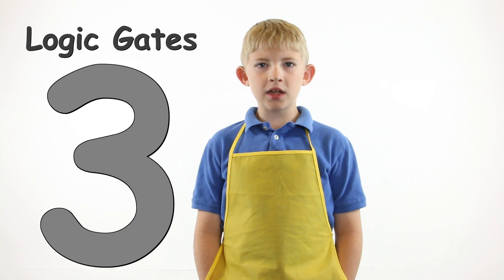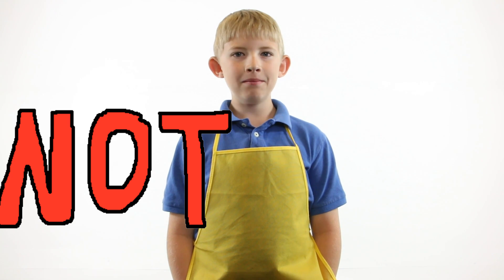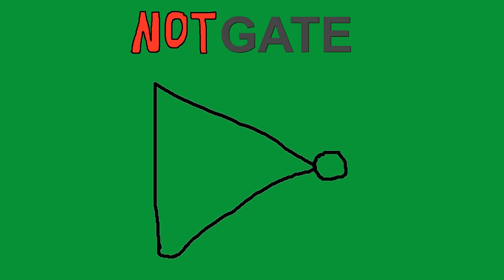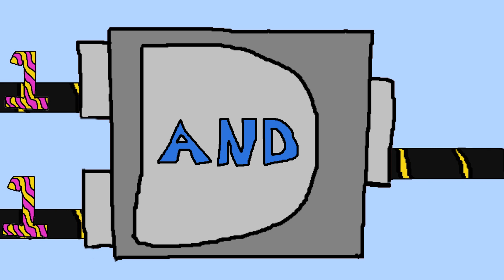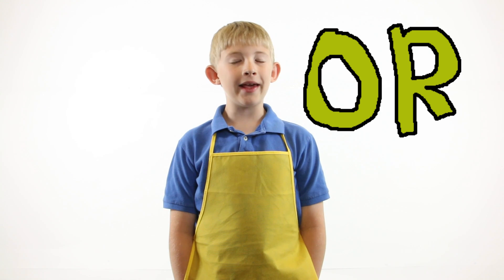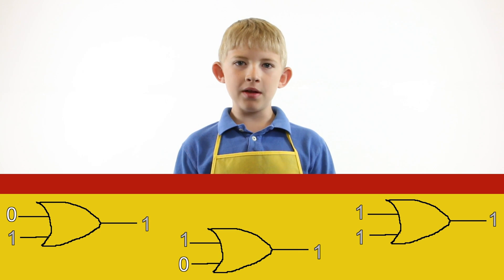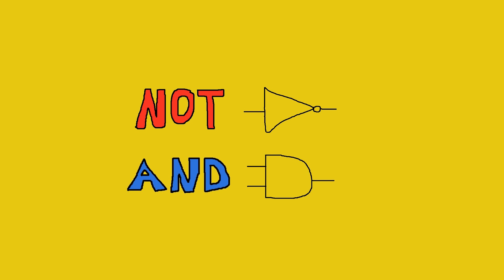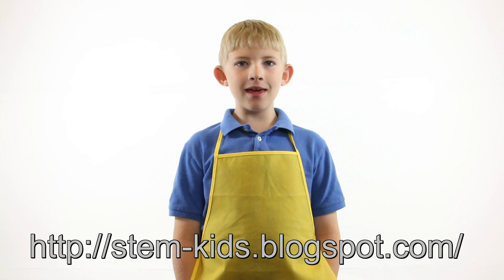WHAT ARE LOGIC GATES?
Have you ever wondered how your computer works? Logic gates are  great place to start in computer science! We explain AND gates, OR gates, and NOT gates.